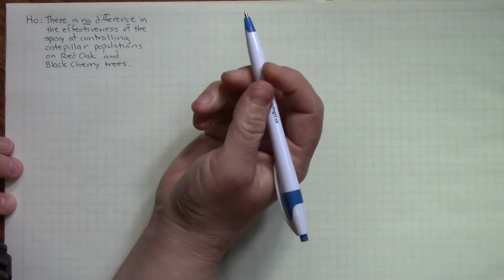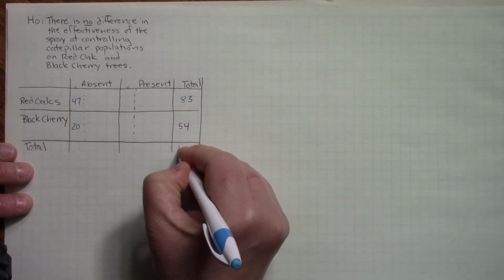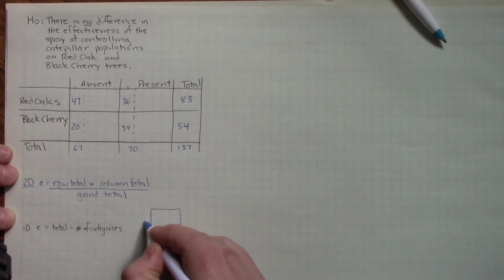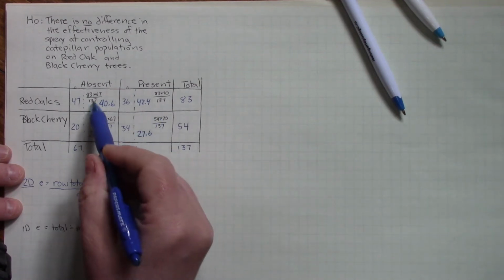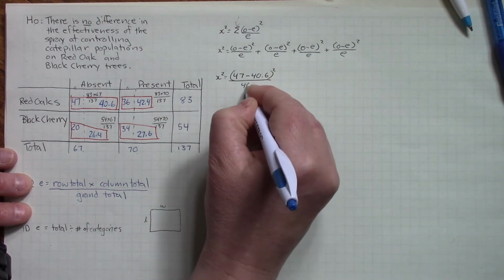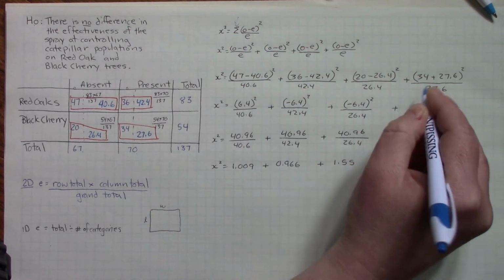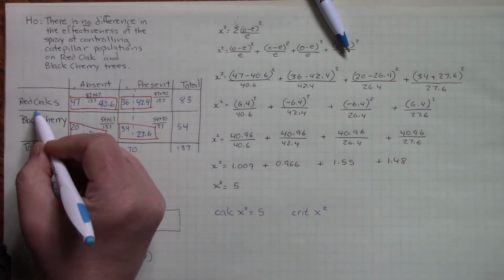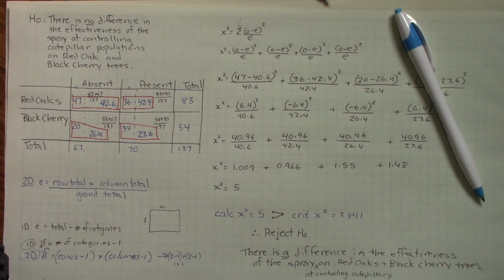Calculating Chi Square by hand: 2D Chi Square Example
This is the answers to Q12 from your lab manual.
Try to work it out on your own first.